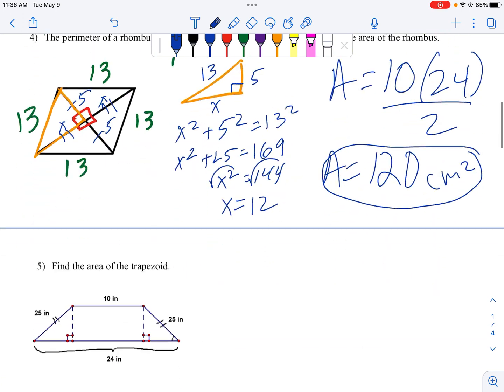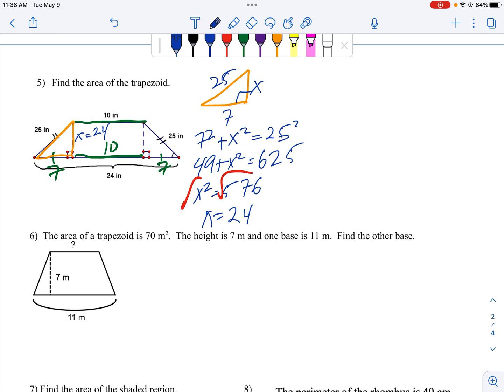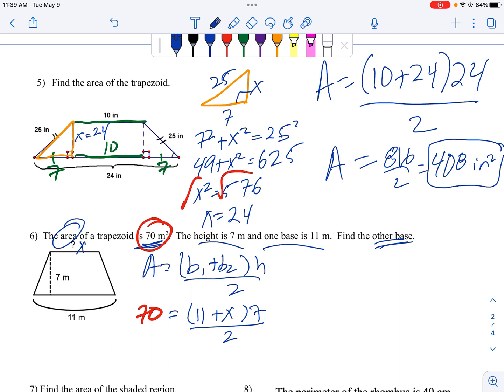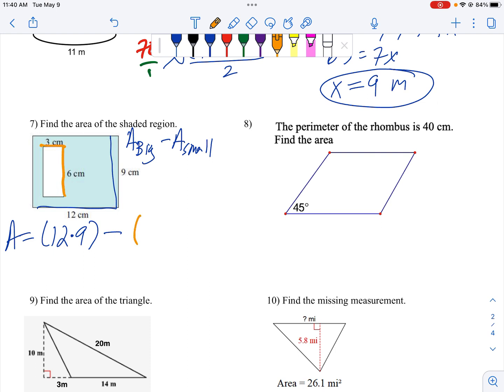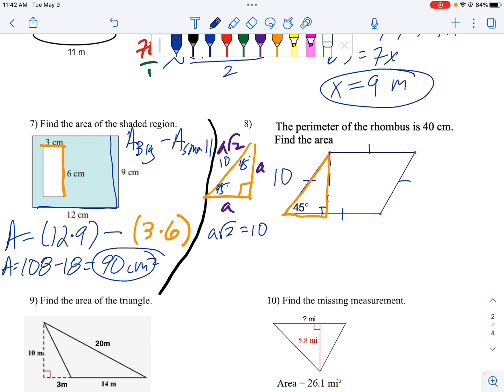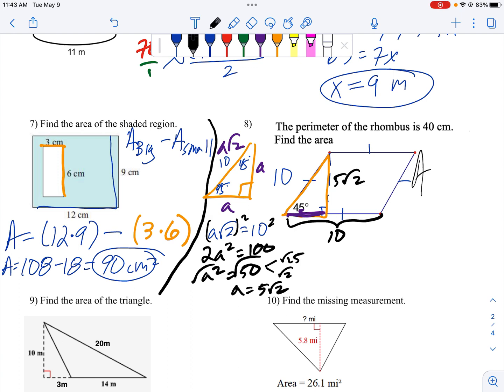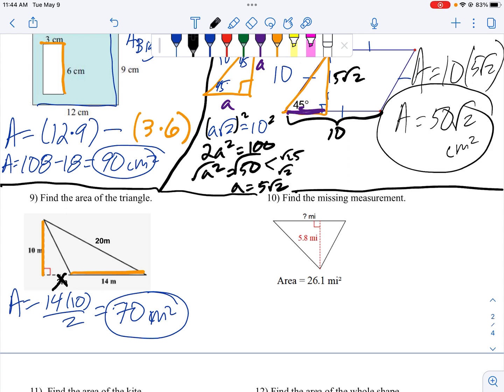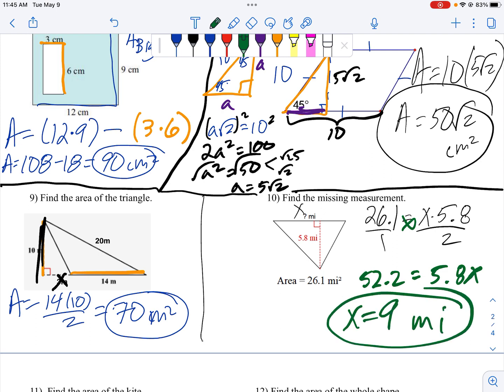PSG CH 11 REVIEW 2ND PAGE